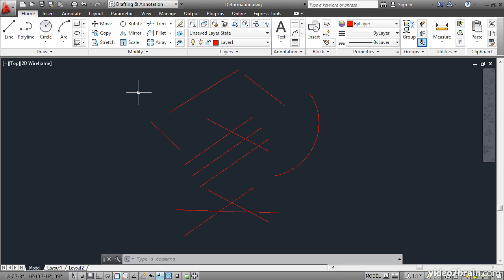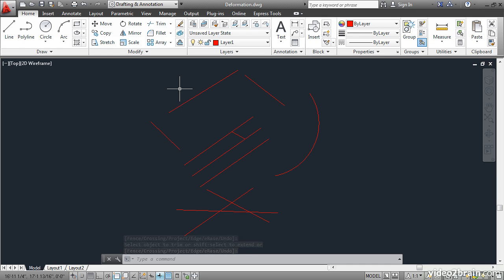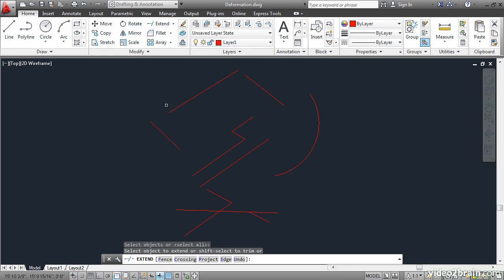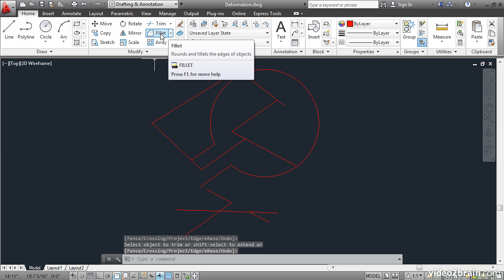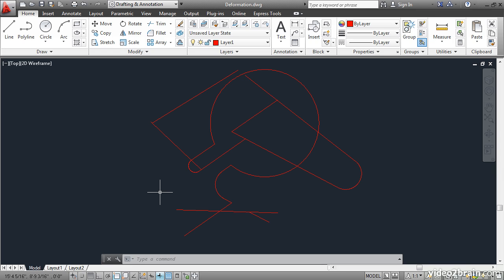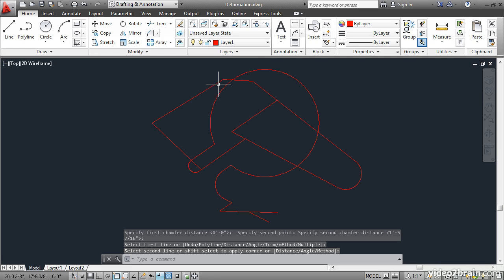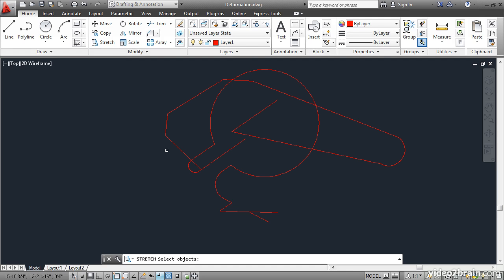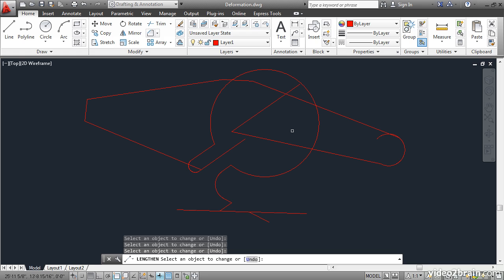05 05 v2b LearnAutoCAD2013